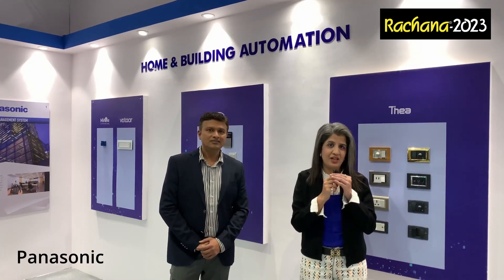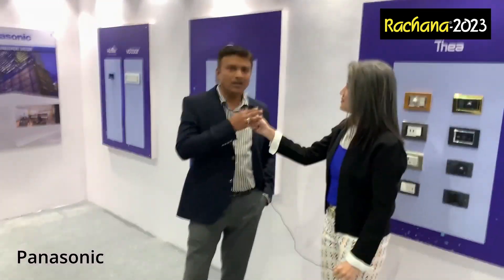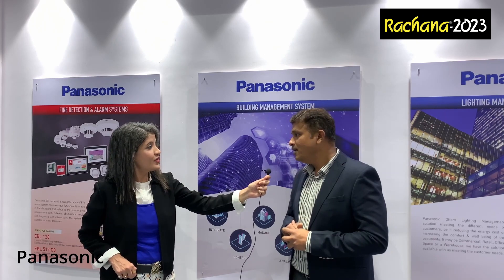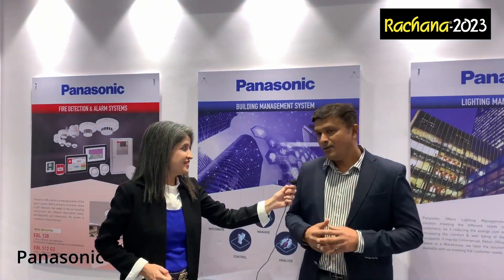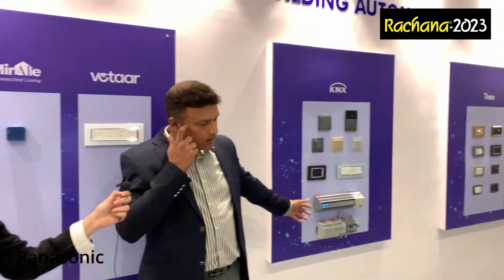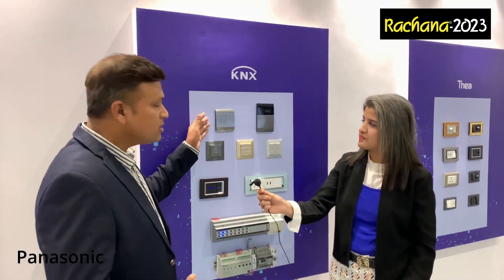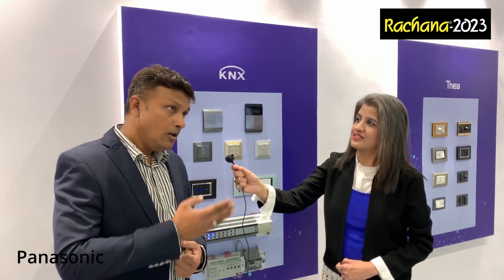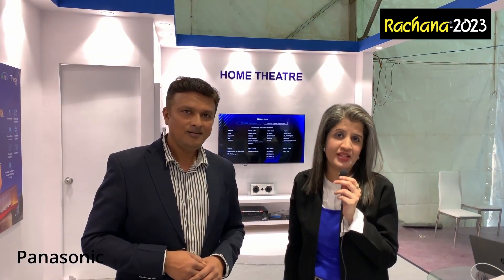Panasonic Stall at Rachana 2023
Rachana 2023 Panasonic Stall